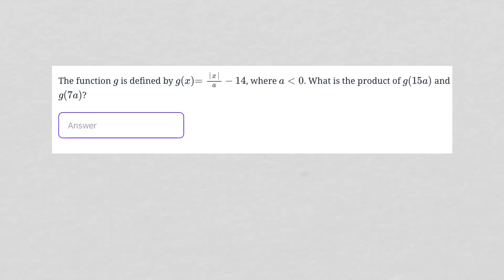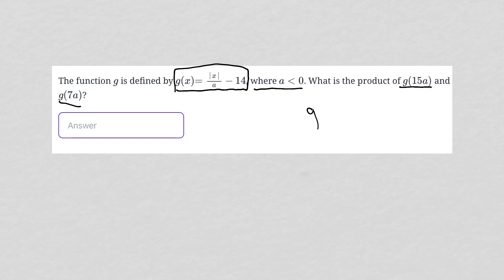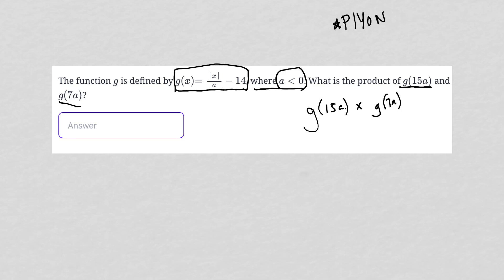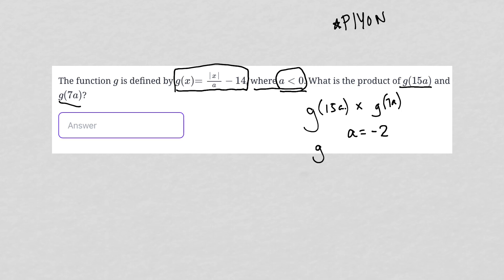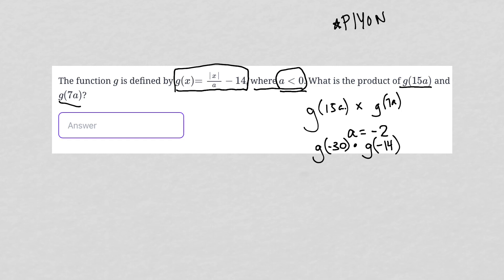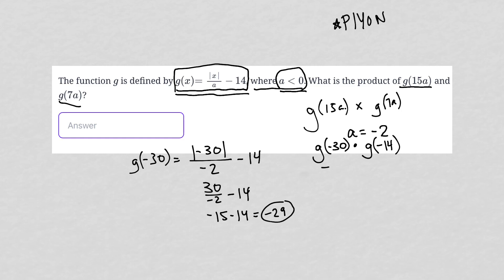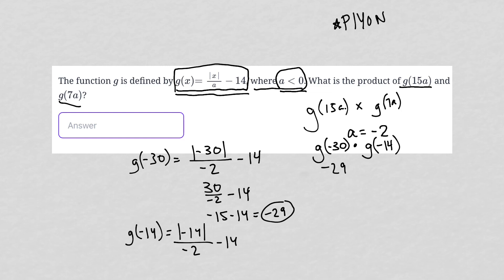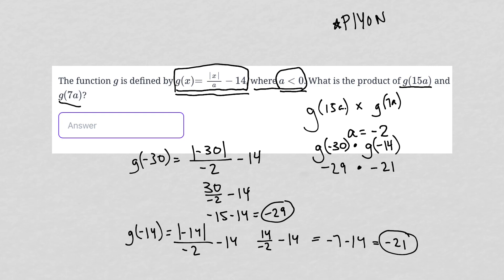The function g is defined by g(x) =|/a - 14, where a is less than 0. What is the product of....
Digital SAT Question Bank: Algebra HARD

The function g is defined by g(x) = |x|/a - 14, where a is less than 0. What is the product of g(15a) and g(7a)?